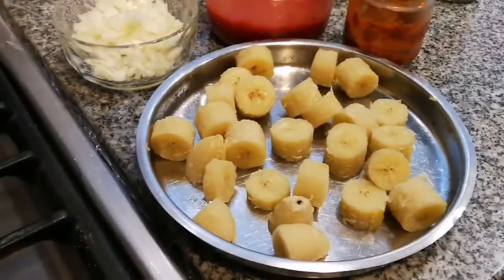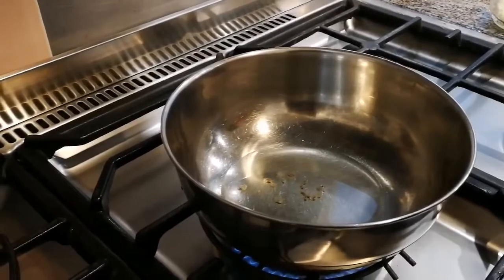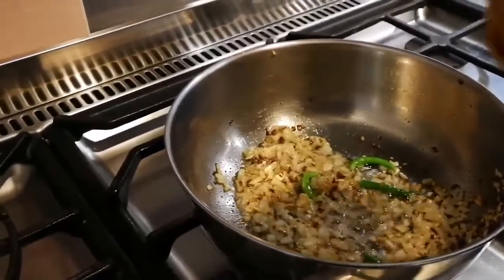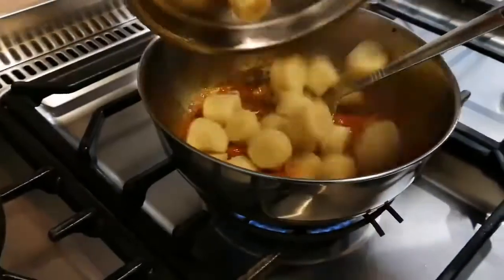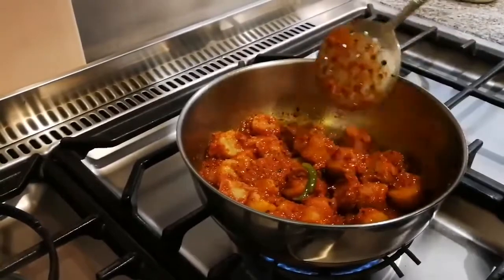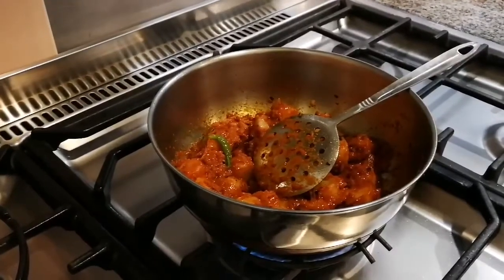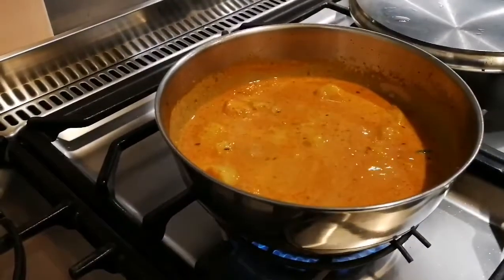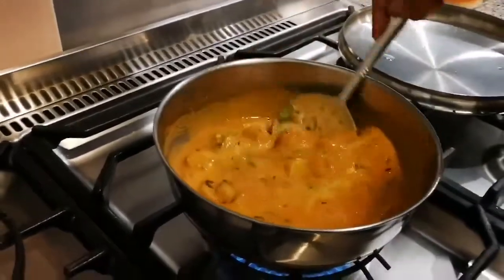Green Banana Coconut Curry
A beautiful fragrant green banana and coconut curry that will blow your taste sensations. Served here with potato fry and sambharo (cabbage, chilli and carrot side dish).